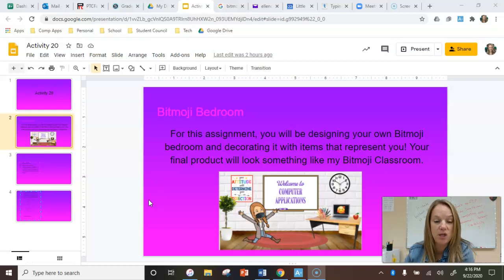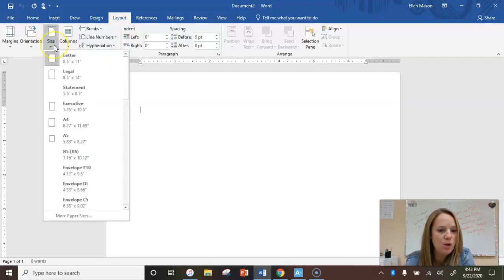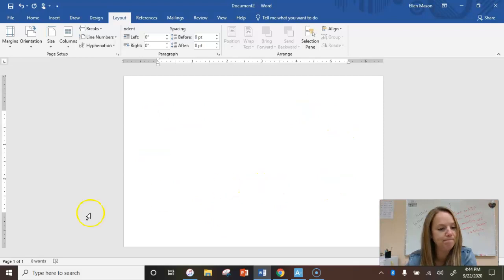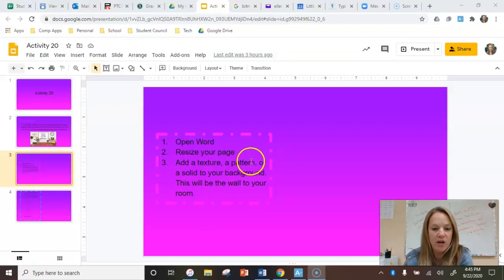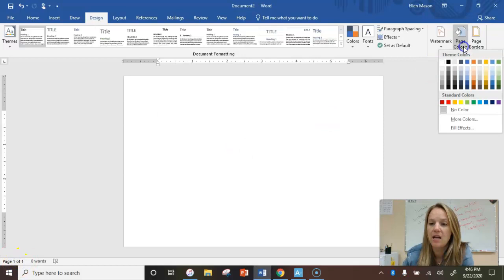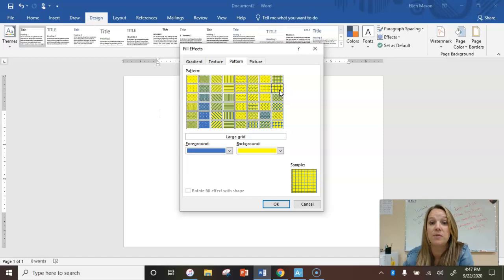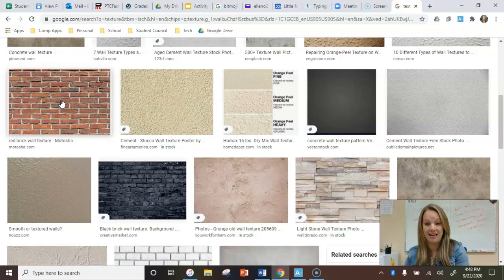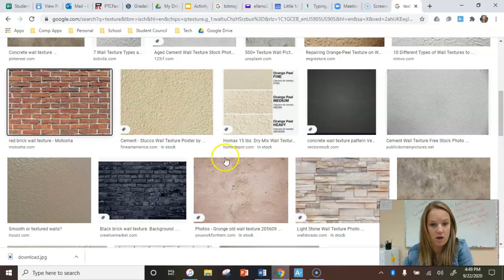Activity 20 Bitmoji Bedroom 1a